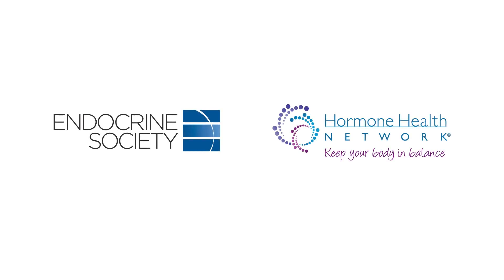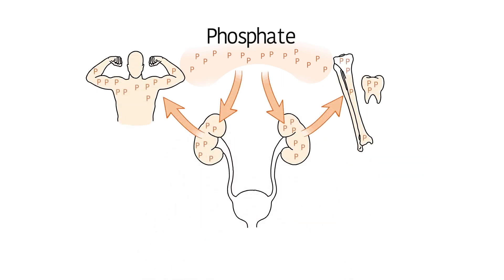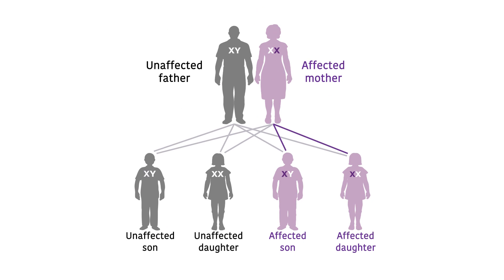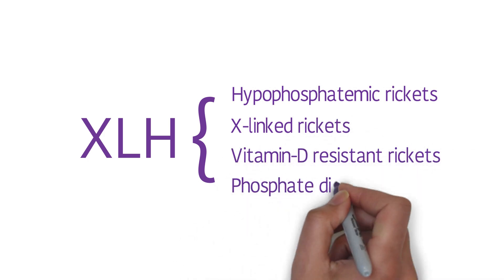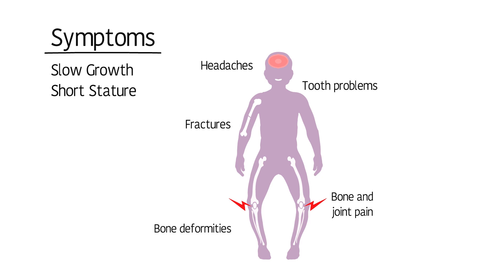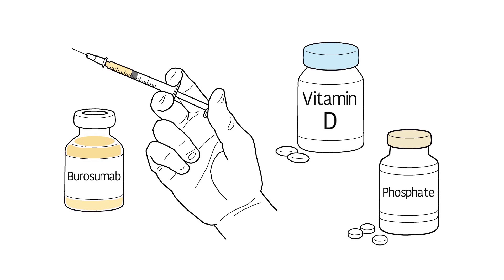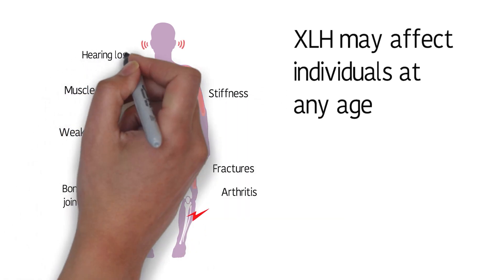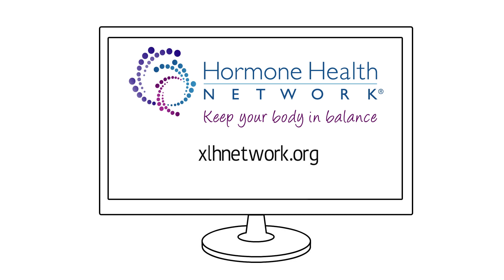X Linked Hypophosphatemia XLH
X-Linked Hypophosphatemia (XLH) is a rare and life-long genetic bone disease that affects 1 in 20,000 people. XLH is usually diagnosed in childhood but some symptoms are too mild and unnoticeable until adulthood. An early and accurate diagnosis is key to managing XLH.